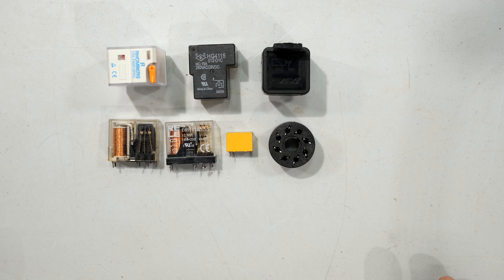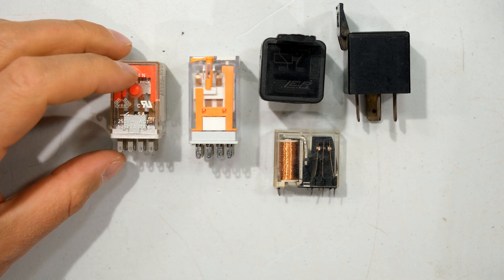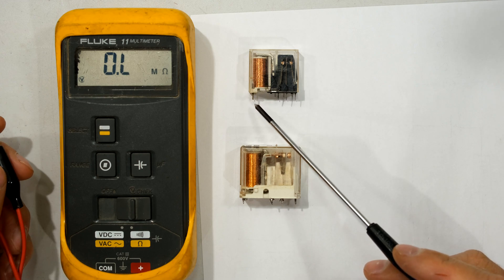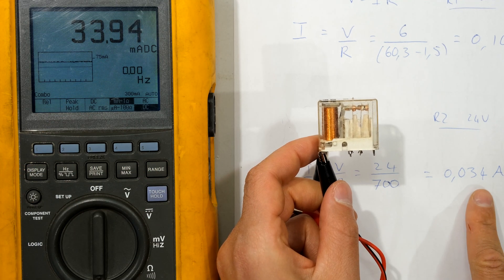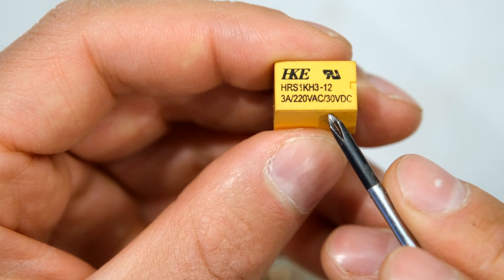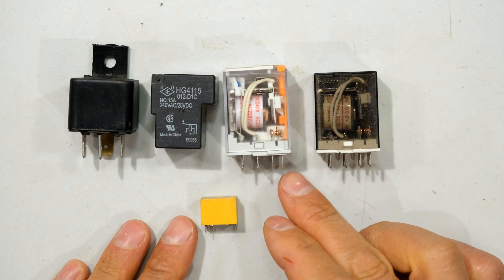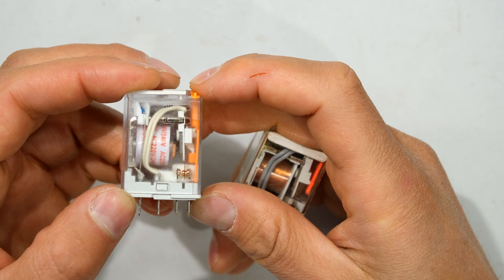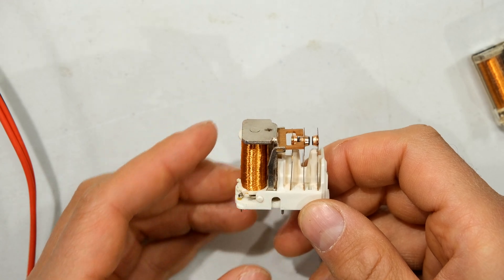How to choose an electromechanical relay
Points to consider when choosing a relay.